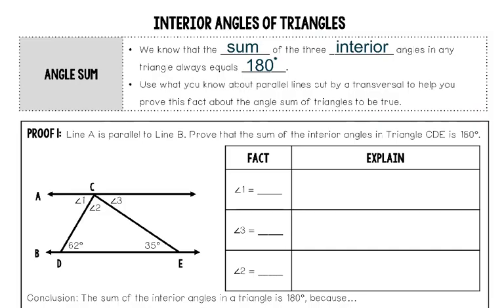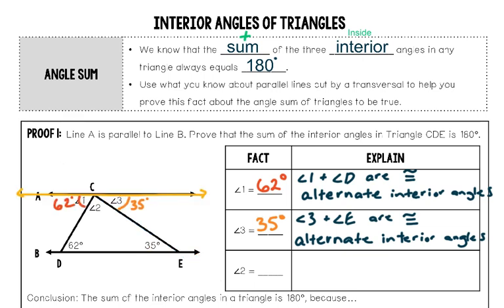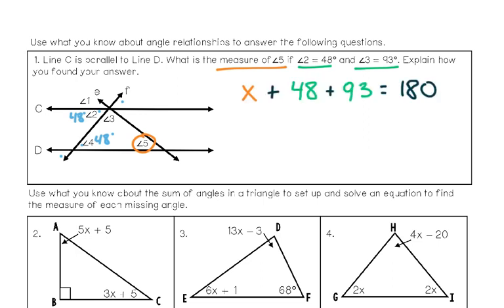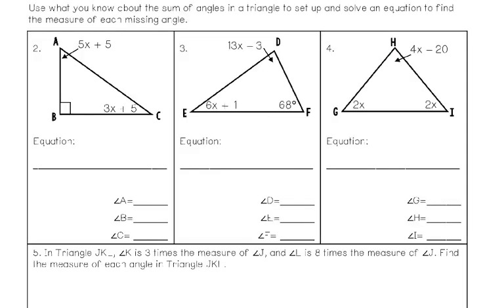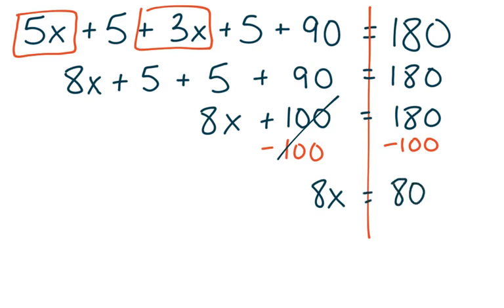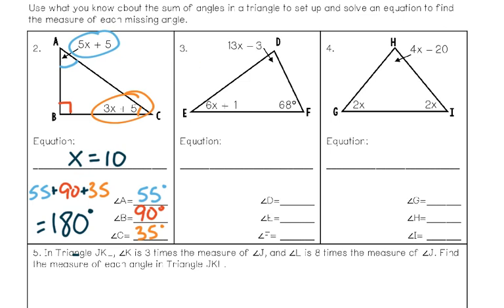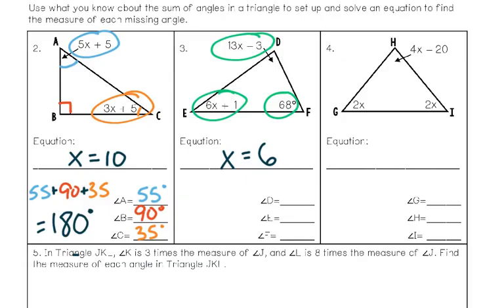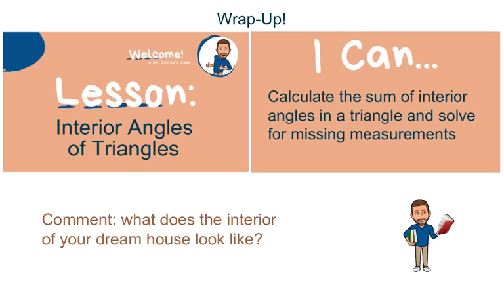Interior Angles of Triangles